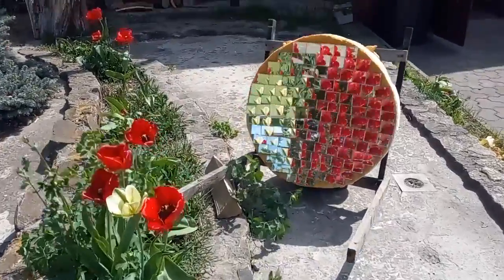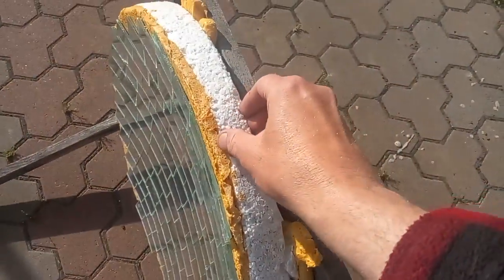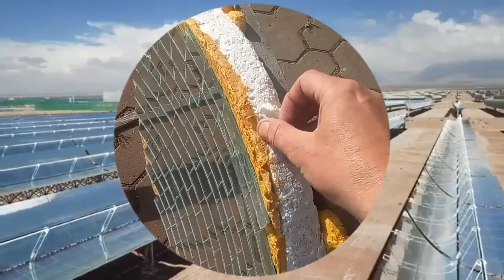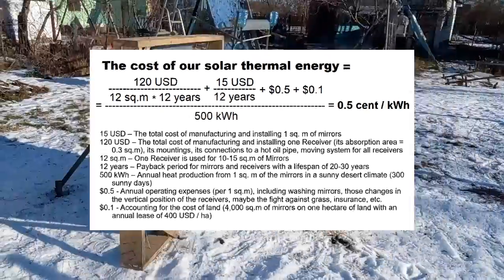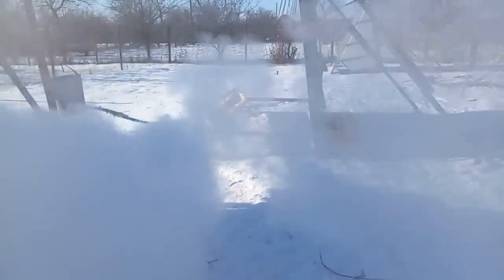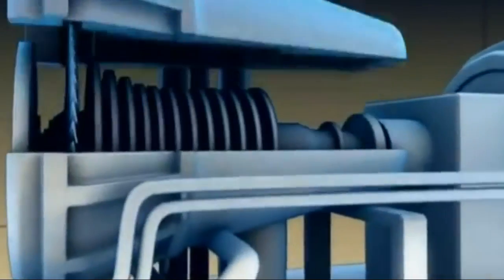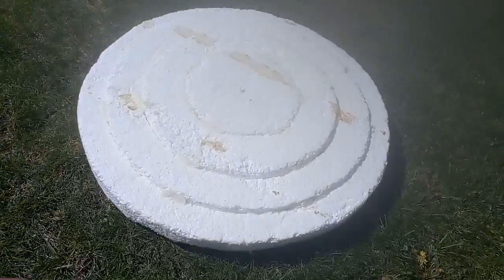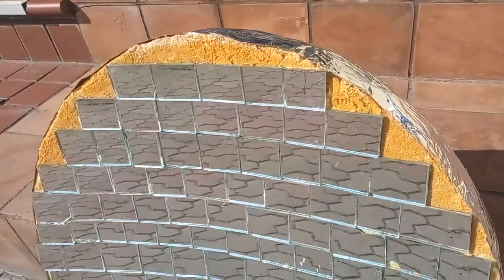New mirror for cheap heat & electricity. How styrofoam will help Solar Energy beat Fossil Fuels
Recently, I made this mirror, and it is made up of about 100 pieces of glass mirror, each of which produces a spot of solar radiation that we see here. All the spots come together to form one strong spot which we see here, where I will now place this piece of paper. We understand that solar radiation creates high temperatures which ignite the paper.

Now I will show you that my small glass mirrors are glued to the surface of cheap expanded polystyrene. Nevertheless, I do not recommend this mirror for making in your garage, for example, for a solar cooker, because it will be easier and more reliable for you to glue mirrors on an old satellite dish.

But my goal is to reduce the cost of mass production of concave mirrors for large solar stations consisting of millions of mirrors which will produce huge amounts of cheap thermal energy and electricity, for solar energy to triumph over fossil fuels. The cheap polystyrene replaces this concave surface which is made from a metal sheet that costs more than 10 USD / sq.m.

The expanded polystyrene can reduce the cost of concave mirrors to 15 USD / sq.m which brings us to this cost of solar thermal energy, about 0.5 cent / kWh. It is approximately 5 times cheaper than the cost of heat from coal, and almost 10 times cheaper than heat from natural gas.

This cheap heat has a temperature of about 300 ⁰С, which is generated inside a similar receiver, into which the sun rays are focused by our concave mirror. The receiver should move like this from morning to evening, but the mirrors are motionless, and therefore they are radically cheaper than these traditional mirrors which move together with the receiver according to the movement of the sun across the sky.

My previous videos have described many times how motionless mirrors should produce thermal energy. Also, my previous videos have often described how this cheap heat with a temperature of about 300 ⁰С can be converted into such cheap solar electricity, 5 cents / kWh, which is cheaper than electricity from thermal and nuclear power plants. I suggested following the example of such solar power plants which focus solar radiation into these receivers with thermal oil at a temperature of up to 400 ⁰С. The thermal oil circulates between the receivers and a turbine with an electric generator, but more than half of the energy of the oil is converted into heating of the substance in these tanks so that this energy goes to the same turbine to produce electricity at night. So, a large solar power plant must have millions of similar mirrors with dimensions of several meters.

How I made this concave polystyrene surface was shown in this my old video, and the concave shape radically increases its rigidity compared to a flat polystyrene sheet. Expanded polystyrene is a durable material, but only its northern side where the sun rays do not reach, as I was convinced of when my solar station was aging. But the sun will eat away these side surfaces at a rate of several mm / year, and maybe it makes sense to cover them with reflective foil. Obviously, these areas should also be covered with mirrors to protect them from the sun.